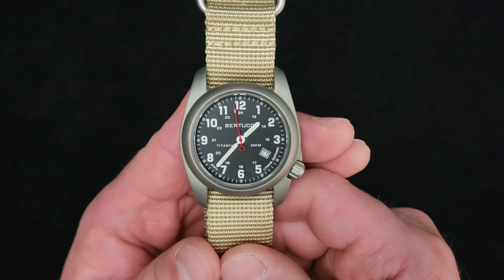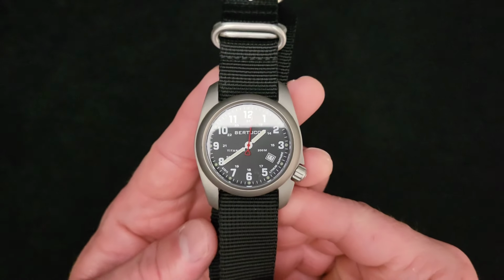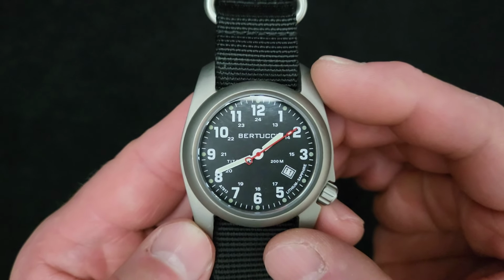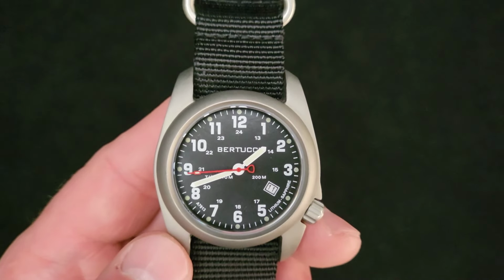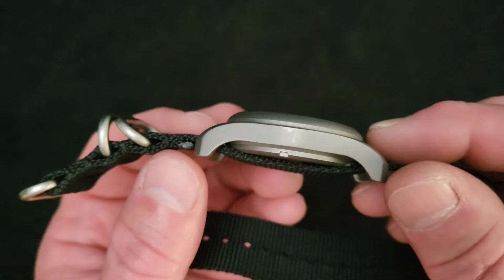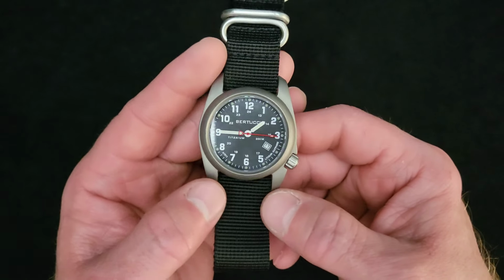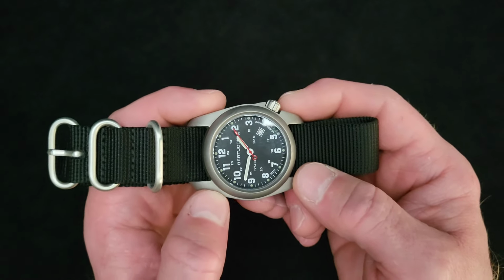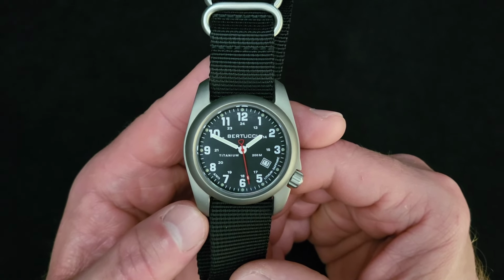Bertucci A-2T Special Edition. This watch may save your life.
Hyperbole aside, the Bertucci A-2T is a killer field watch. Ti uni-body construction for above average toughness and light weight. This "special edition" gets upgraded features and won't break the bank.